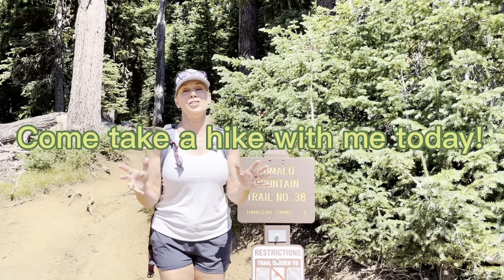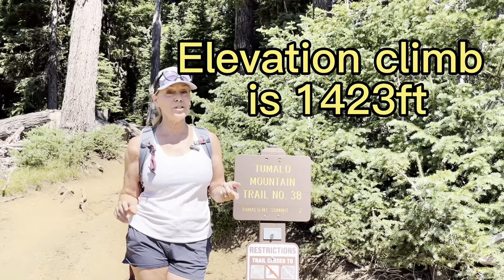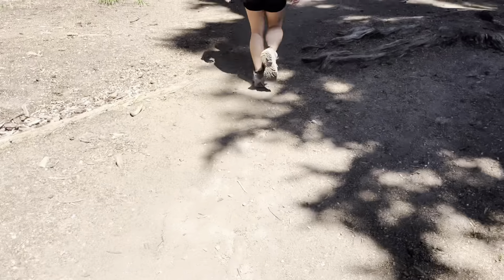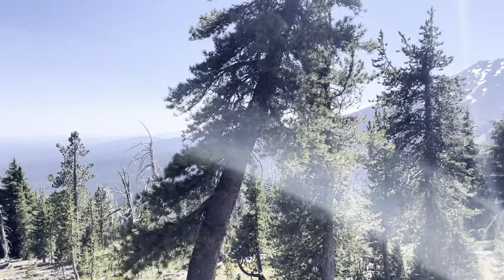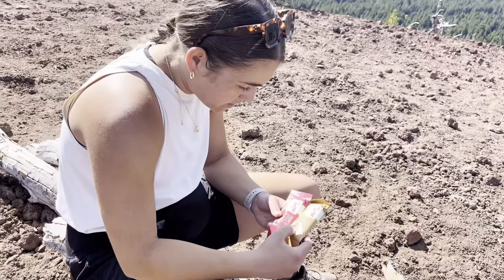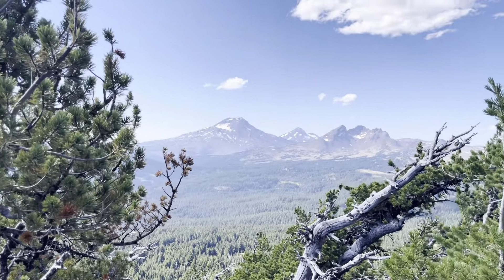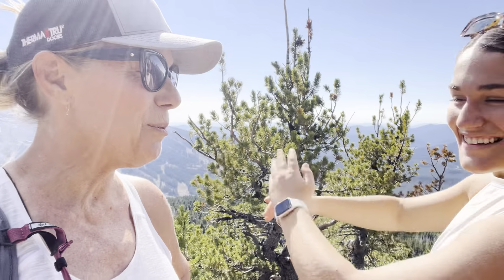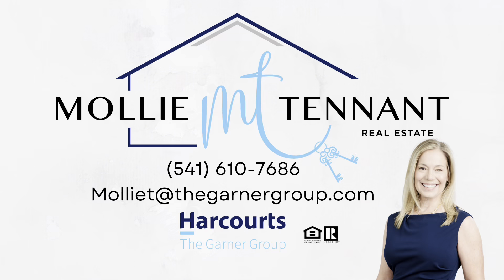Bend Oregon Hikes! Let's hike Tumalo Mountain!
One of my favorite hikes in Bend Oregon is Tumalo Mountain. Easy to get to via the Cascade Lakes Scenic Byway. This 4mile round trip, 1432 ft elevation hike is fun and not that hard! Great payoff at the top! You will see the Sisters mountains, Broken Top and of course Mt. Bachelor! Spend some time at the top and enjoy this beautiful hike with amazing views of Central Oregon and the Cascade Mountains! 10/10!!
Alltrails.com is a great resource to find more awesome hikes in Bend Oregon!

Mollie Tennant
Harcourts The Garner Group Real Estate
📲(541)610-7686